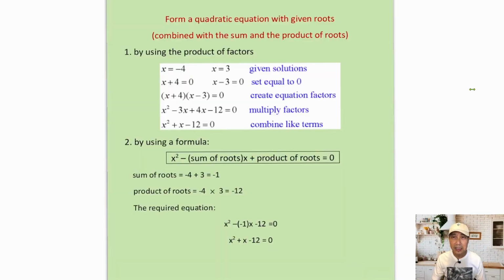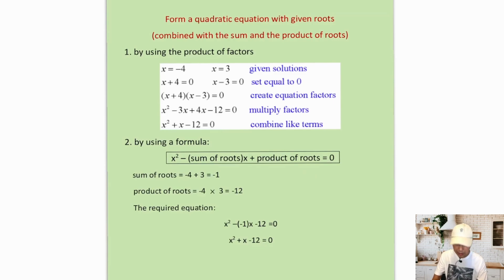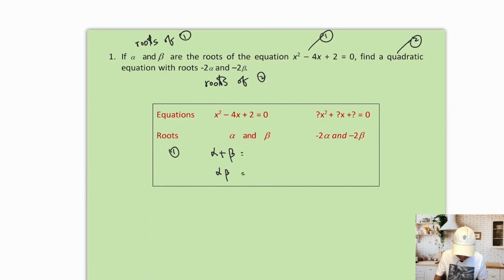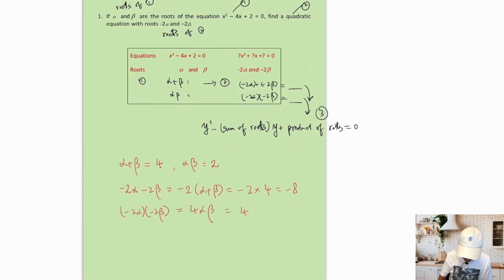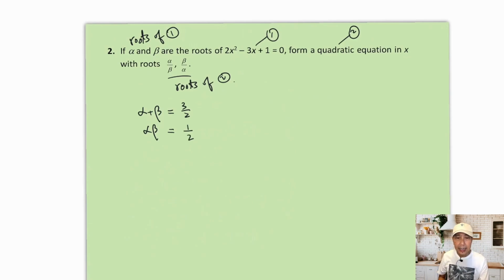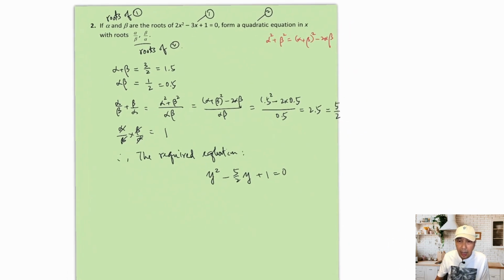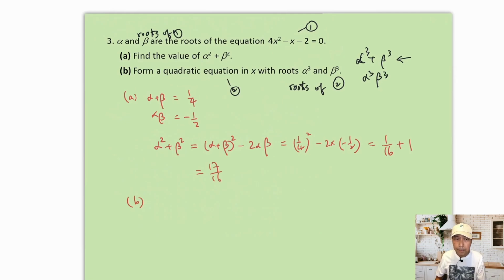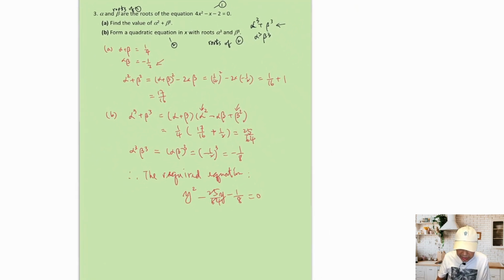S4 Maths Ep9 The sum and product of roots(the final part)